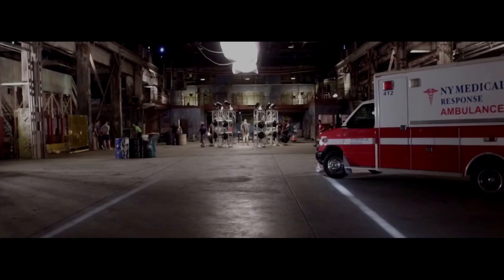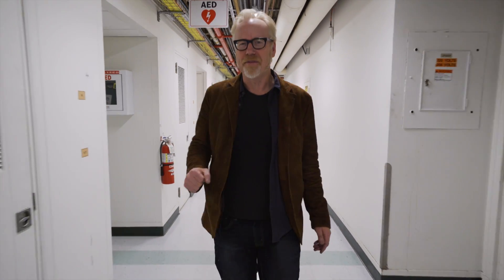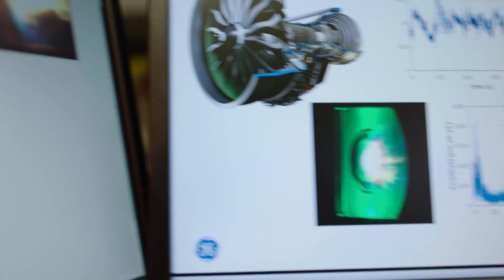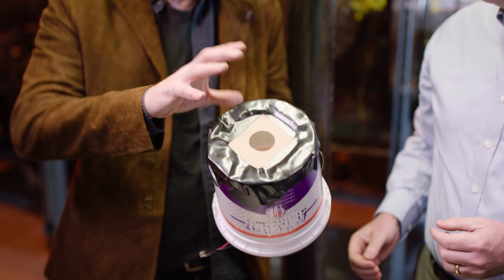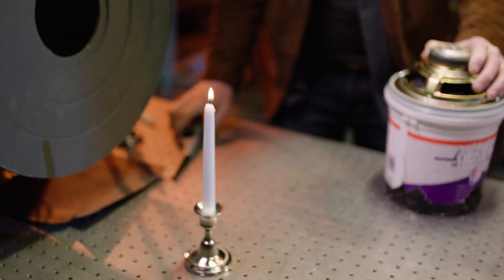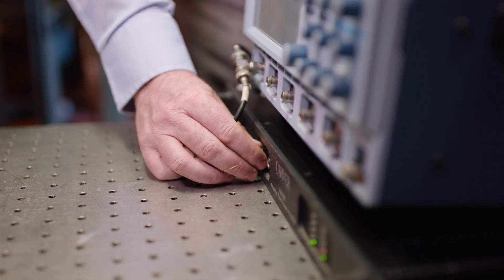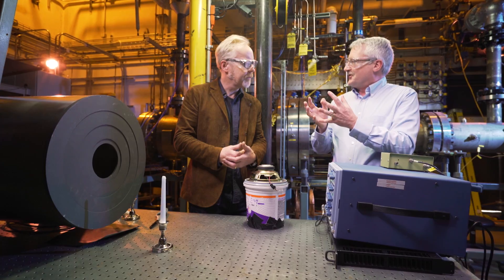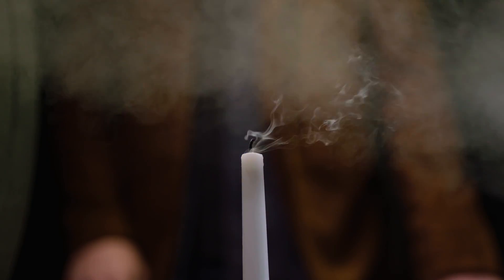Adam Savage Fights Fire with Fire - Unimpossible Missions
Adam Savage meets with combustion engineers at GE to find out how they tackled the idiom "Fighting Fire with Fire" in their Unimpossible Missions series, and gets to set some stuff on fire himself (and on high-speed, too) in the process!